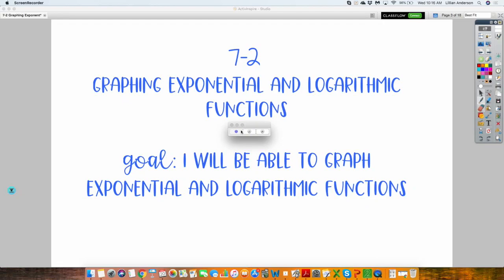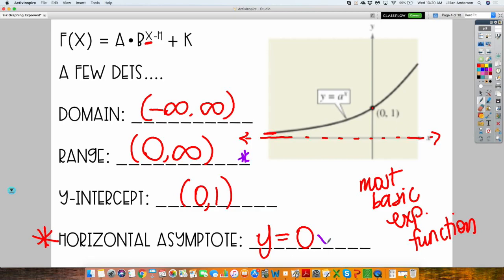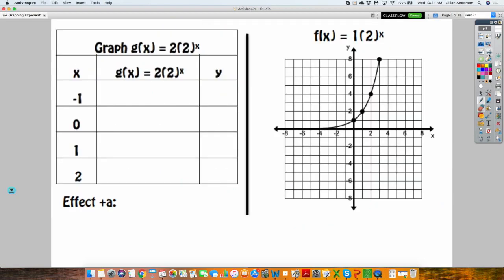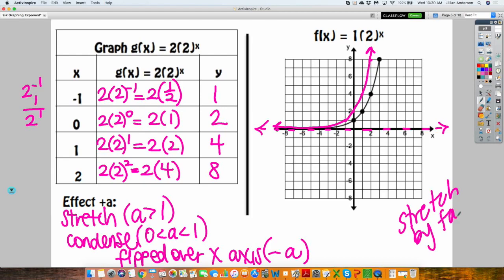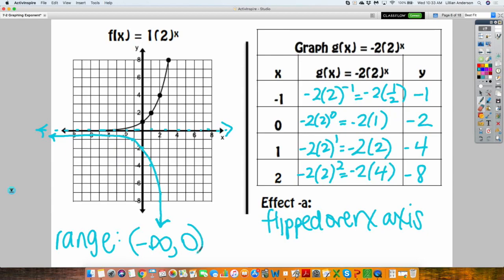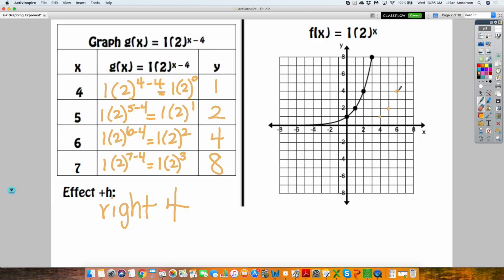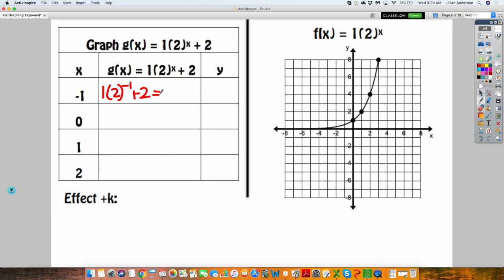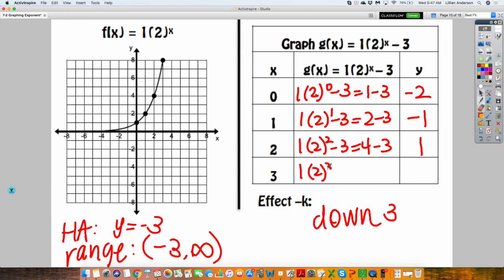7-2 Graphing Exponential Equations